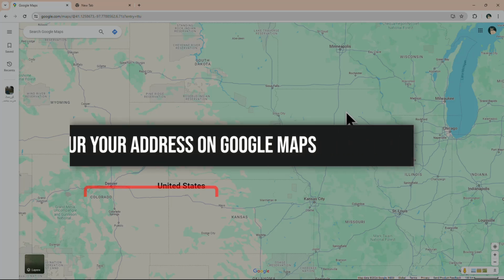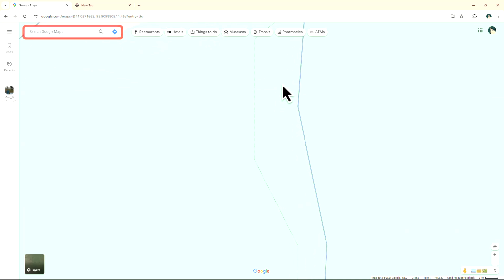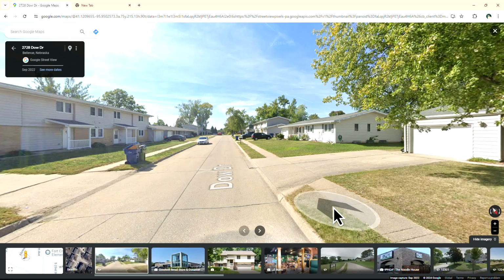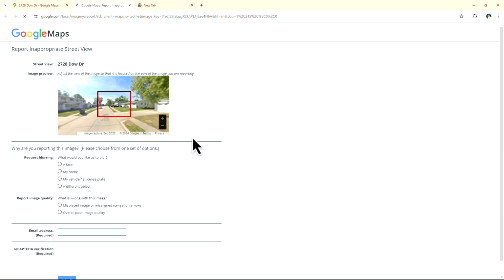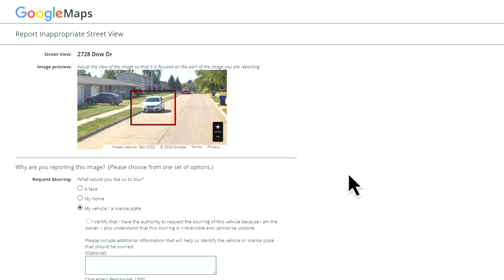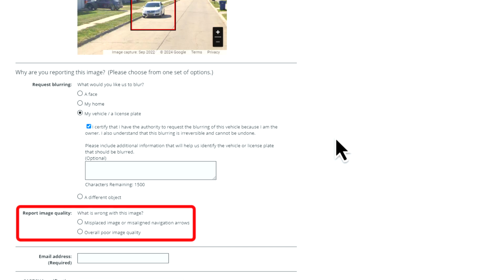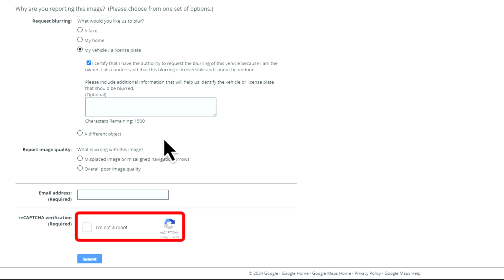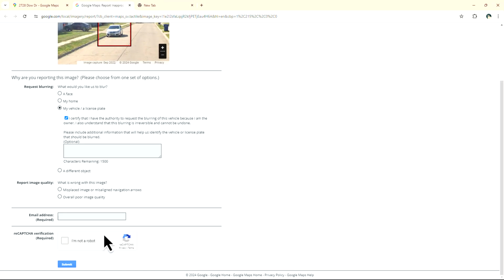How To Blur Your Address on Google Maps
How To Blur Your Address on Google Maps | Learn how to protect your privacy by blurring your address on Google Maps with this easy tutorial! Follow along as we guide you step by step.

Time Stamps ⏰
0:00 Intro How To Blur Your Address on Google Maps
0:10 How To Blur Your Address on Google Maps
1:40 Final How To Blur Your Address on Google Maps